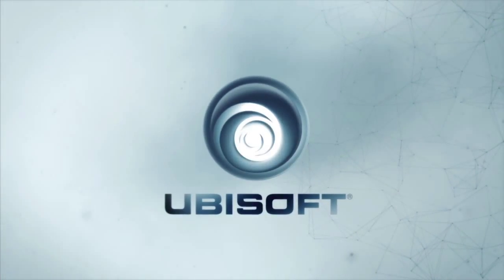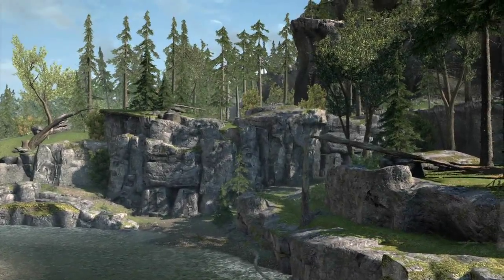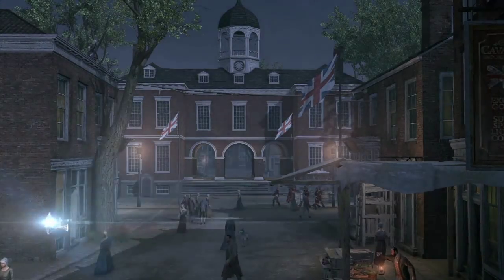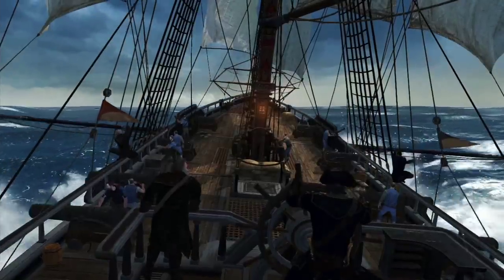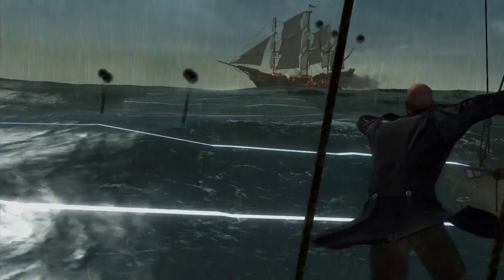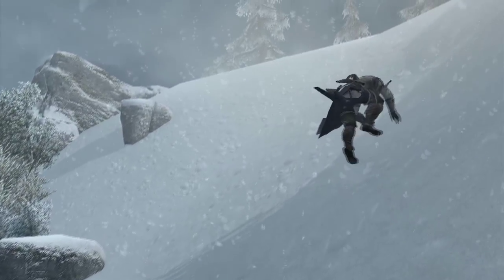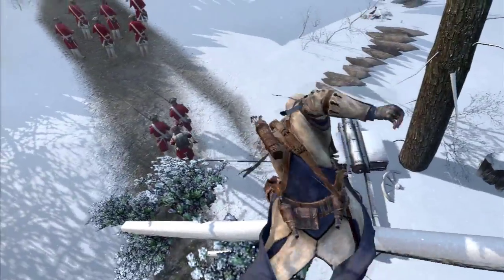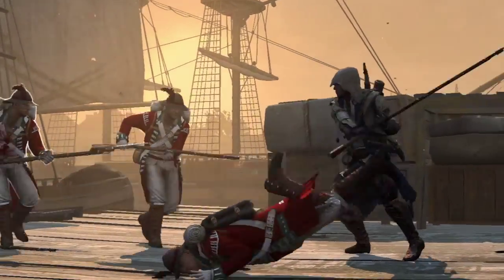Assassin's Creed 3 - Official AnvilNext Trailer [UK]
At the heart of Assassin's Creed III, lies a radically redesigned game engine we call AnvilNext.
This proprietary technology renders seamless worlds of nearly infinite possibilities. Transporting you deep inside America before it was America.